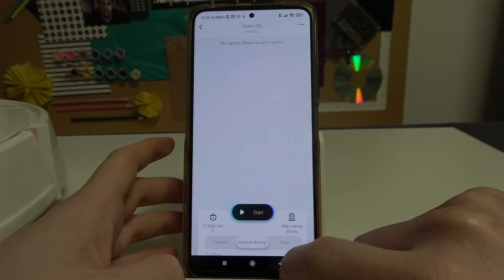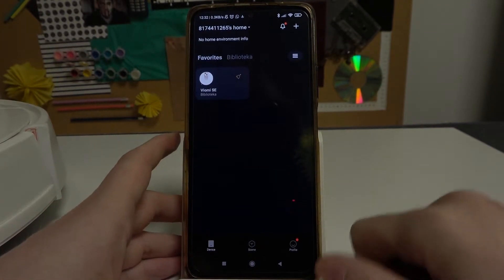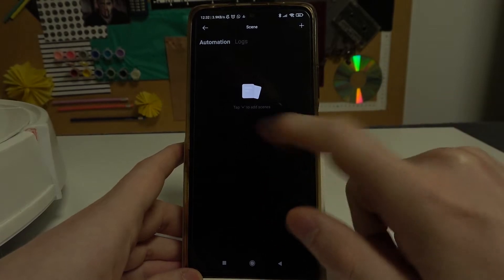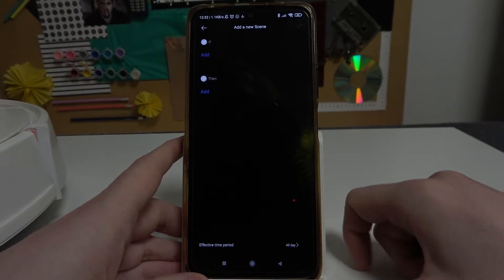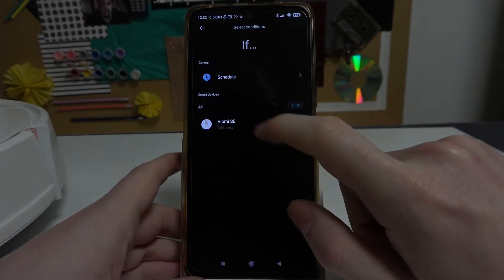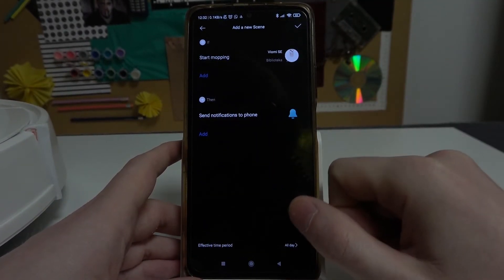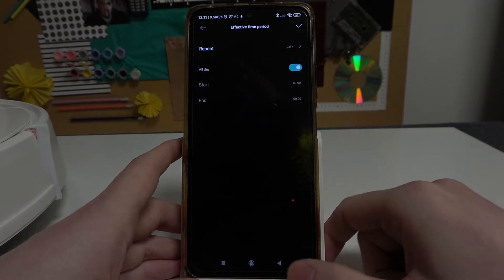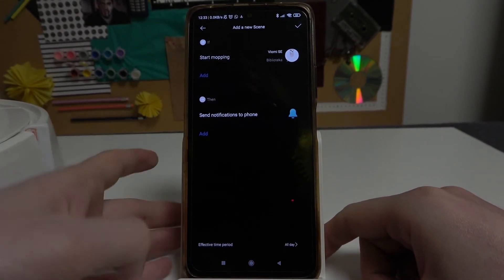How Schedule Automatic Cleaning on Xiaomi Viomi SE Robot Vacuum Mop - Smart Home Automation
Xiaomi Mi Home App is a powerful tool in which you can perform some smart home automation scenes. in this video, I will show you how to schedule everyday cleaning while using the Xiaomi Viomi SE robot vacuum. You can also create various algorithms which will start cleaning every time you leave home for work.
How to perform a smart scene in the Xiaomi Home app? How to start cleaning remotely on the Xiaomi Viomi Vacuum Mop robot?